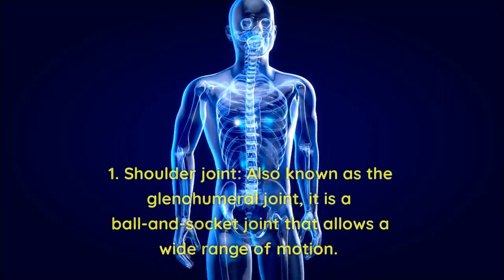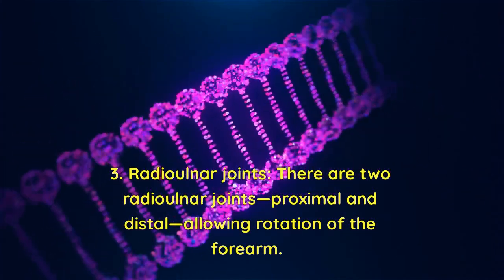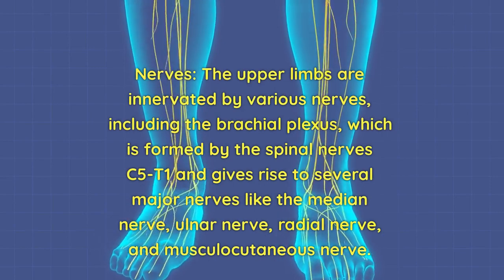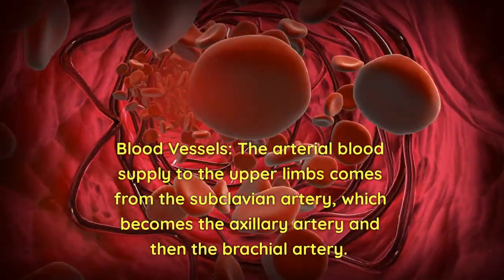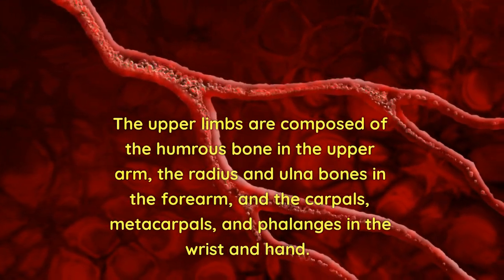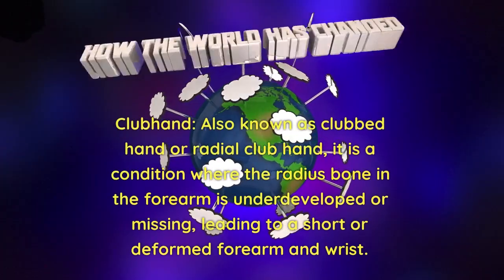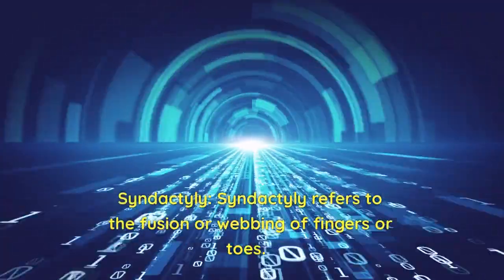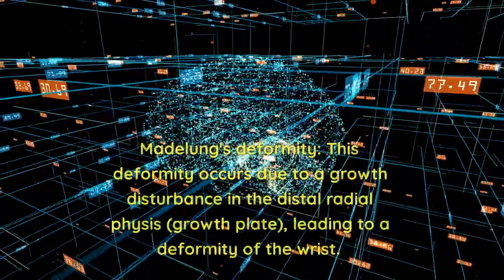trending upperlimbanatomy easytolearn causes symptoms